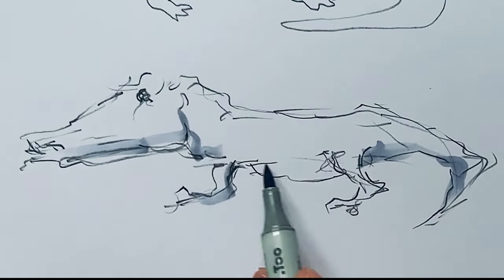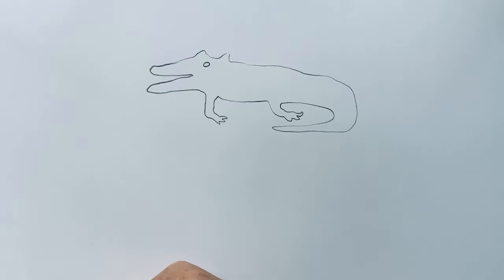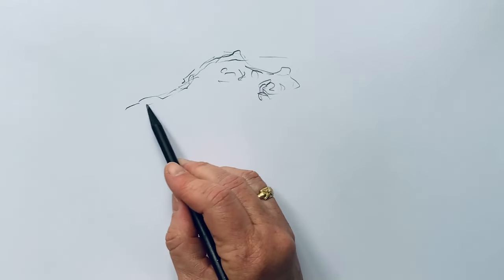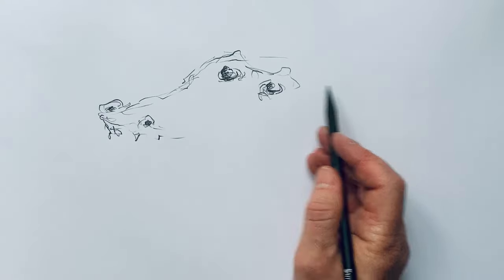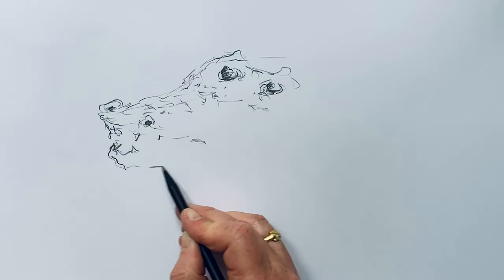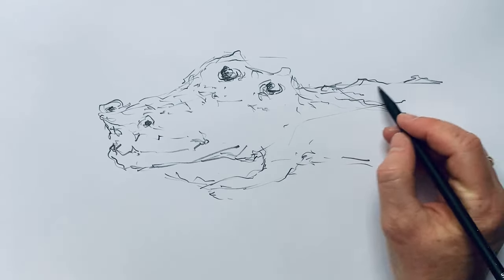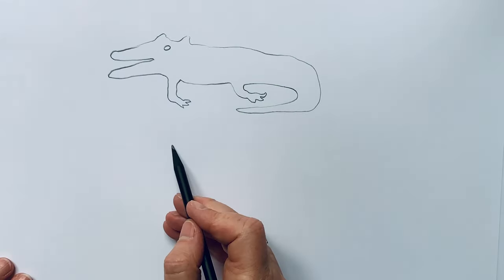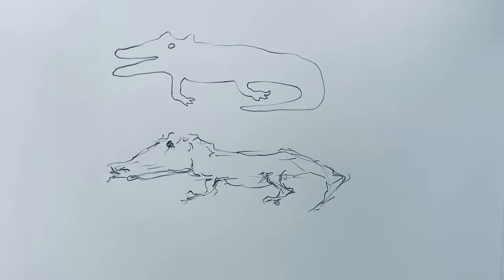2.1 How to work with line bundles? Ask the crocodile.